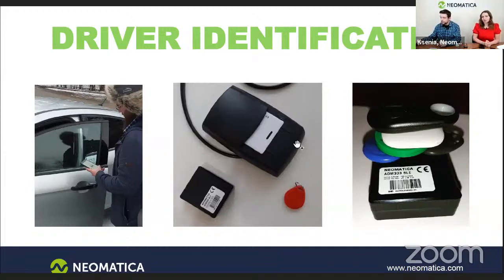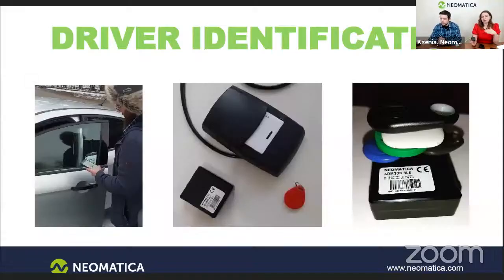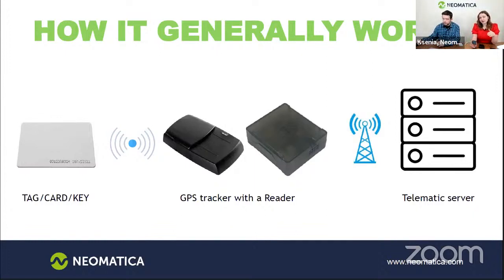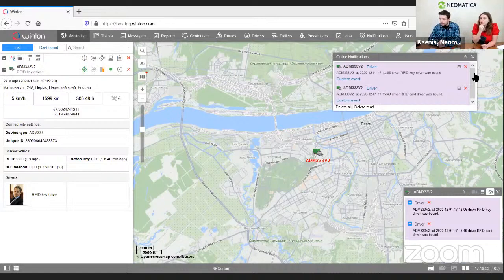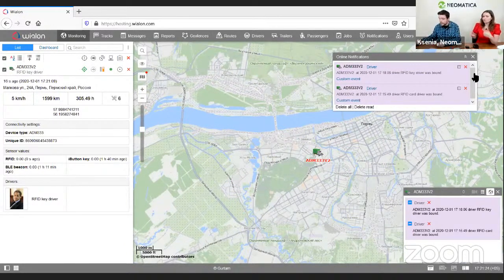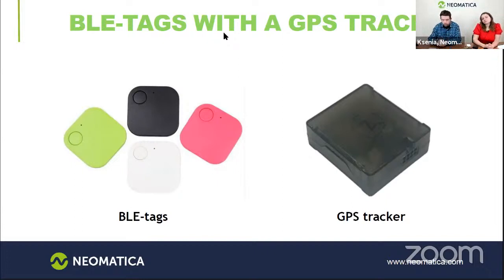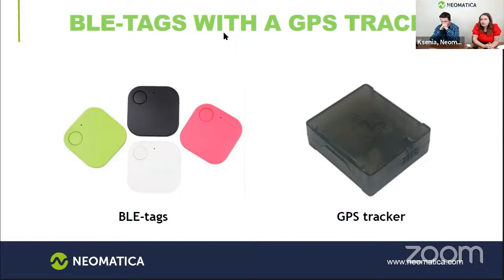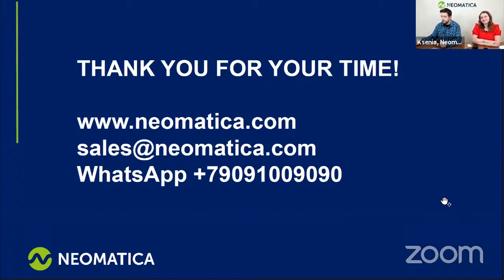Driver Identification: overview of old and new solutions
The webinar will shed the light on various solutions for Driver Identification from the very traditional RFID cards to the innovative BLE tags. You'll learn how to choose the right Driver ID system for your project, how to install, configure and use it properly, all pros and cons for each ID method and the role played by gps tracker in this process.